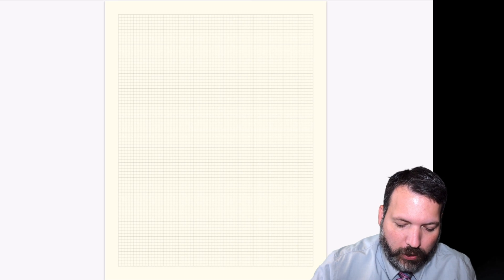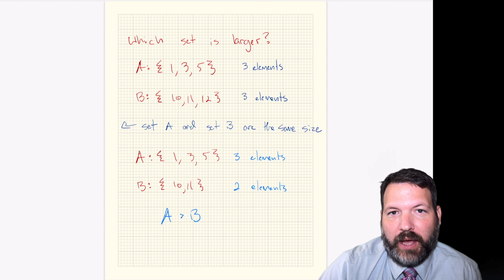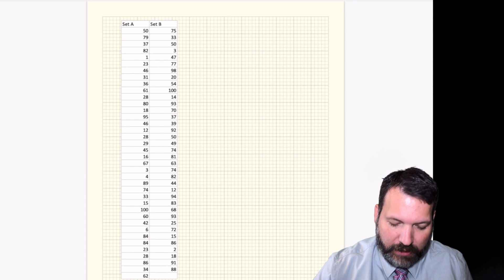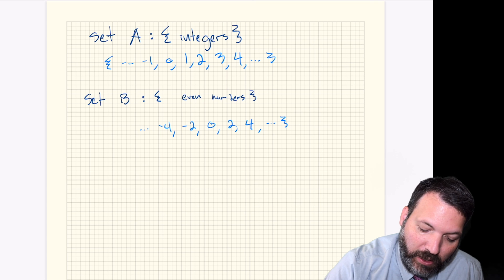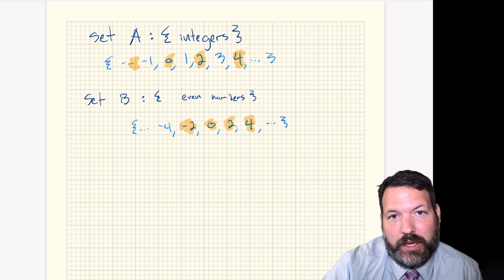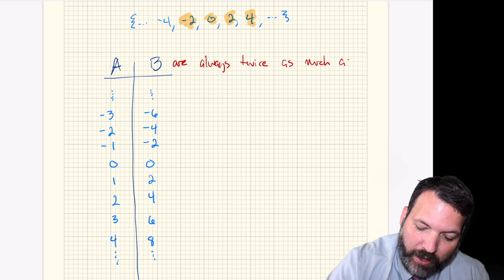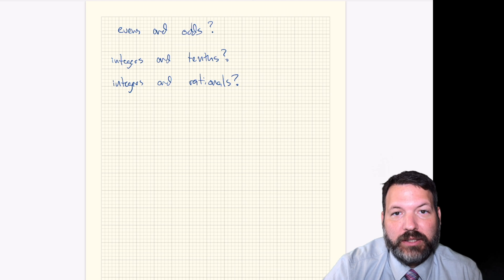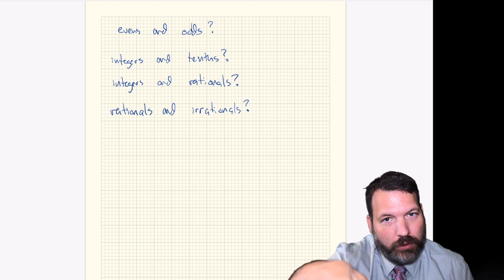Comparing INFINITIES with Functions // Math Minute [#12] [ALGEBRA]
Are there more even numbers or more odd numbers? Are there more integers or more fractions? Such comparisons might sound silly or impossible to figure out, but we actually can compare the sizes of those and other sets with a cool mathematical object called a function. A function maps one set of numbers onto another set of numbers (with one important qualification), and one of the many things a function can do is easily let us compare how many numbers there are from one set to another.